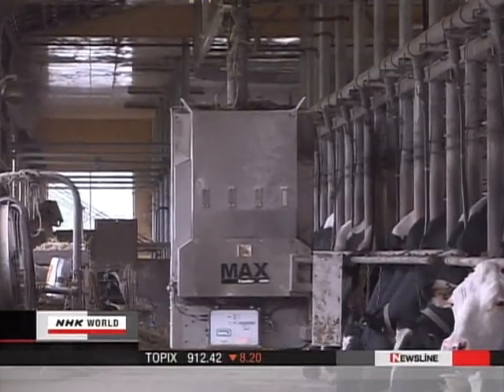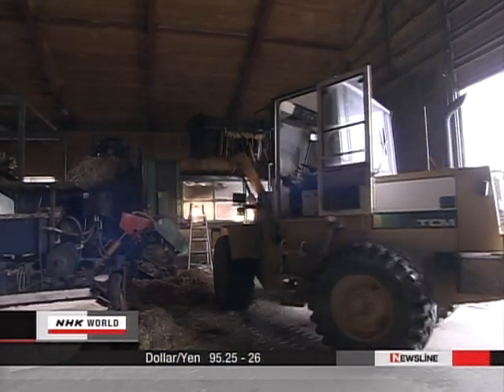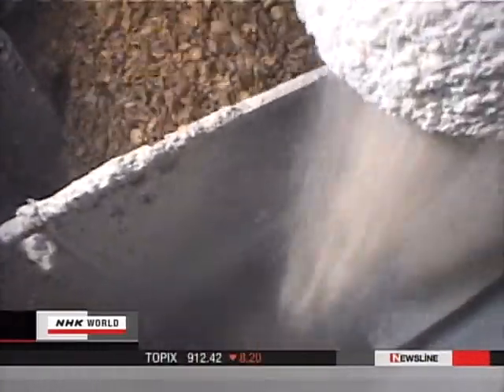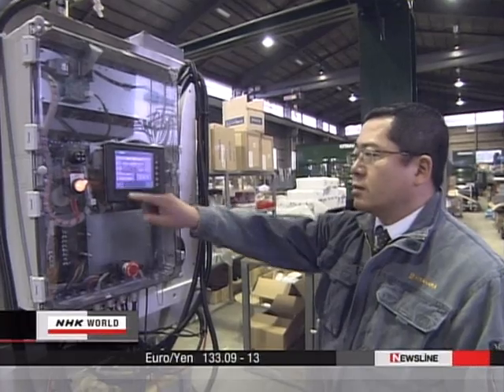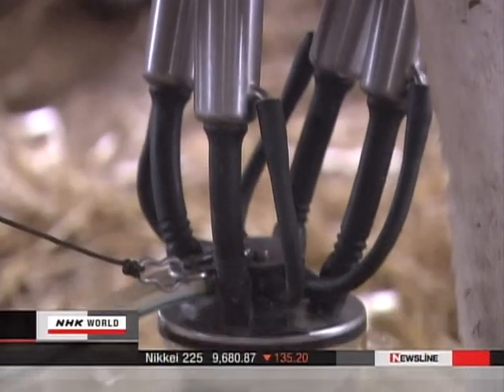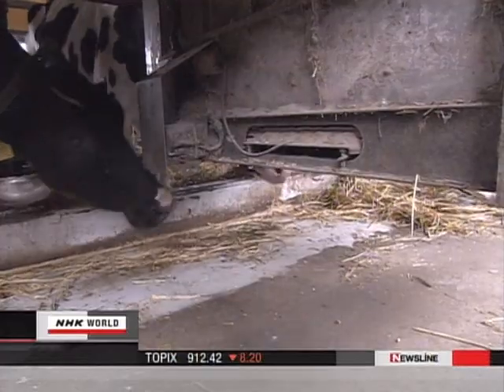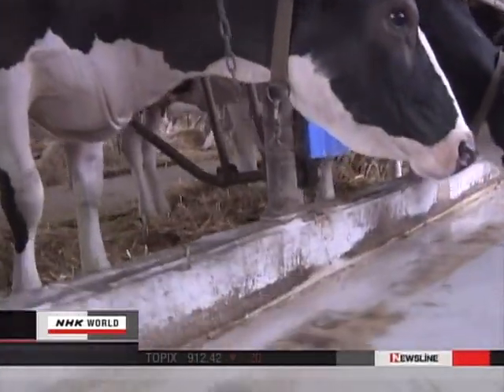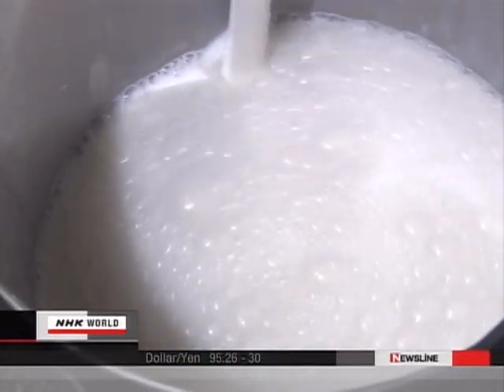New system for feeding cows جهاز ينظم العلف اتوماتيكيا للمواشي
See how this system feed the cows automatically in the right time , but what is more interesting is that it gives the right amount of food depending on the info it collects for each and every cow individually.
شاهد كيف يقوم هذا الجهاز بتوزيع العلف بشكل اتوماتيكي و في الوقت المناسب للمواشي , لكن المميز في هذا الجهاز هو انه يعطي الكمية المناسبة من العلف لكل بقرة على حدة بنائا على المعلومات التي يرصدها عن حالة البقرة و وزنها و ناتج الحليب و غيرها من المعلومات .